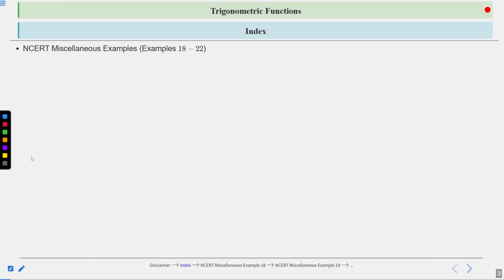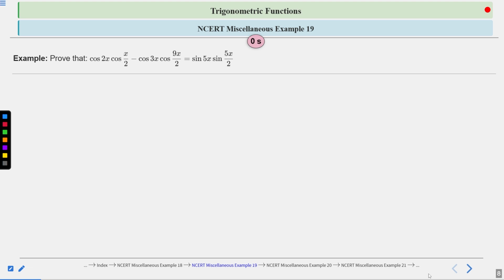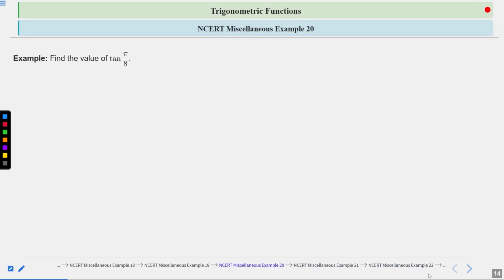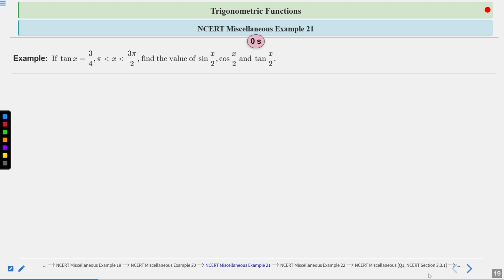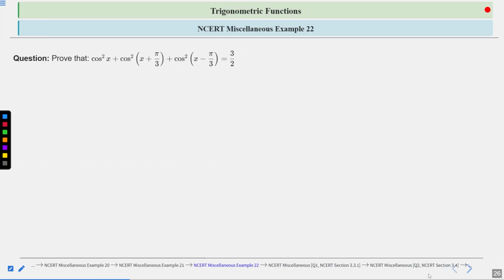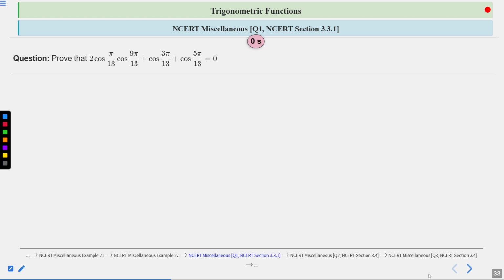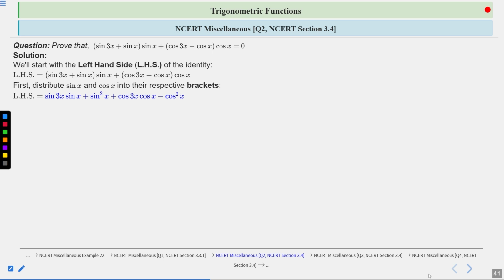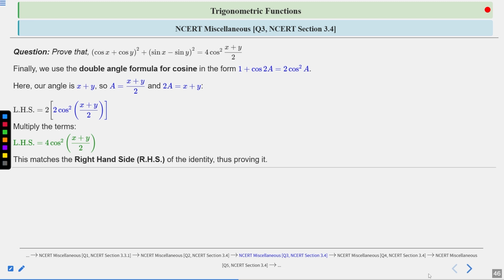Trigonometric Functions NCERT Exercise 3.3 Part 12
Subject: Mathematics
Programme Name: Trigonometric Functions
Course Name: Engineering

In this video we have discussed NCERT class 11-th: NCERT:  Straight lines: Section: 9.1 ,9.2 ,9.2.1

📡 Key Features:
Syllabus-based Content